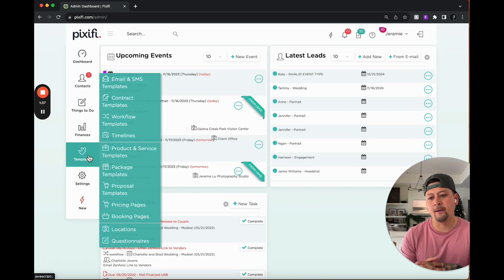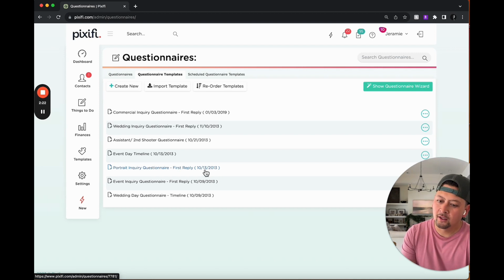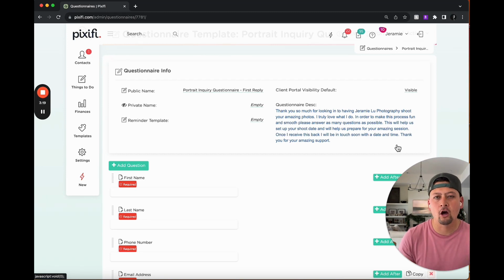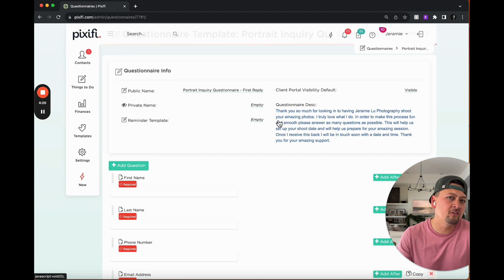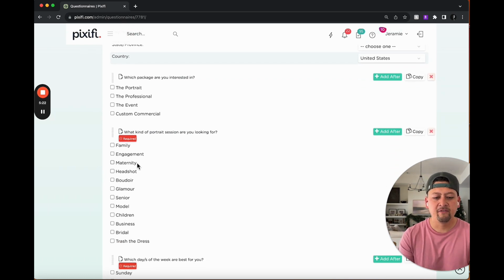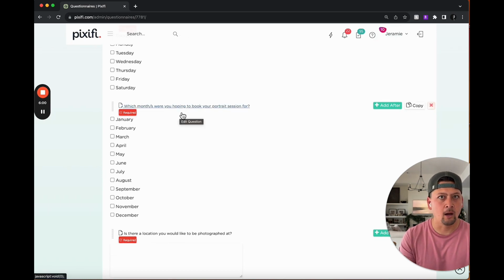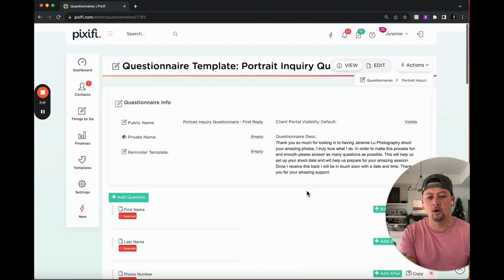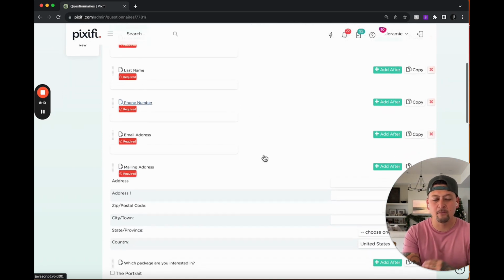Using PIXIFI for Portrait Questionnaires! How I word them.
Peak Design Tech Pouch
Peak Design Wash Pouch
Peak Design Packing Cube
Anker Charging Bank
Northface Rolling Thunder Bag
Lowepro Roller Bag
Holdfast Dual Holster